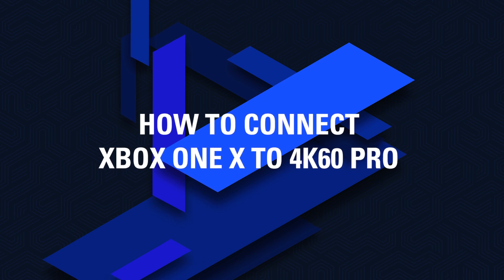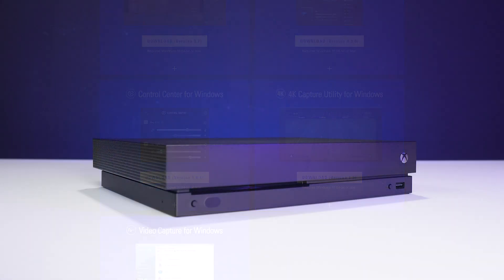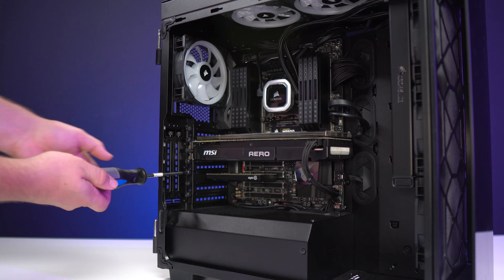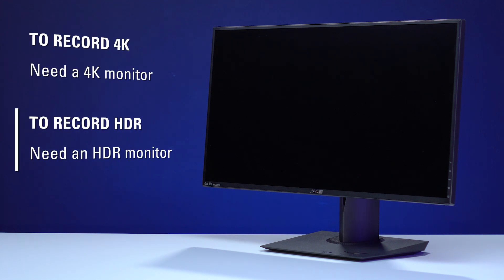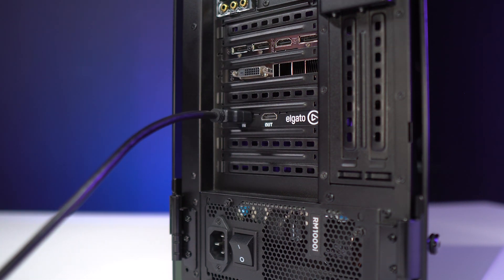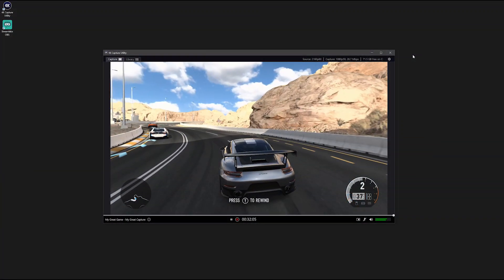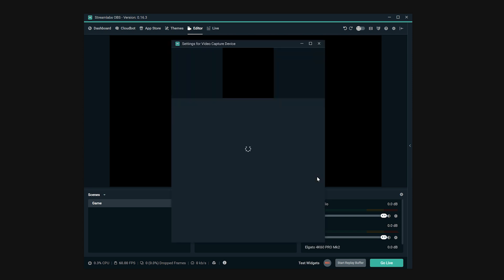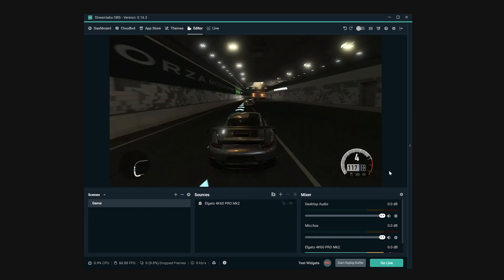How to Set Up Elgato 4K60 Pro MK.2 with Xbox One X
▼ 4K60 Pro MK.2 Highlights:

The Most Stunning Content on The Planet. Period.

A state of the art capture solution that takes production quality to the extreme, 4K60 Pro supports crystal clear 4K resolution at 60 fps, and vibrant HDR10 imaging.

►Plug and Play: Works out of the box with all streaming software including OBS Studio, Streamlabs OBS and XSplit
► Multi Feed: Simultaneously capture your video in multiple apps
►Multi Device: Slot several 4K60 Pro cards into one PC
► Most affordable 4K 60fps capture card on the market
►Perfect for PS4 Pro, Xbox One X and dual-PC setups

►RRP: $249.95 USD | $329.95 CAD | €249.95 | £229.95